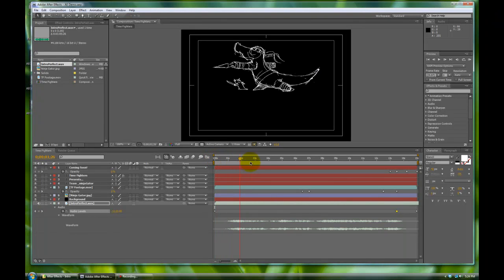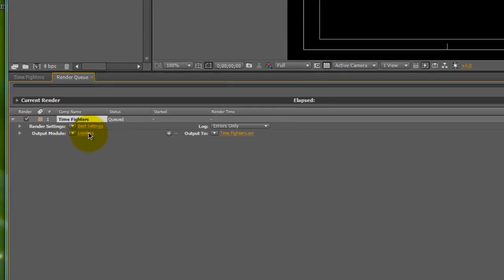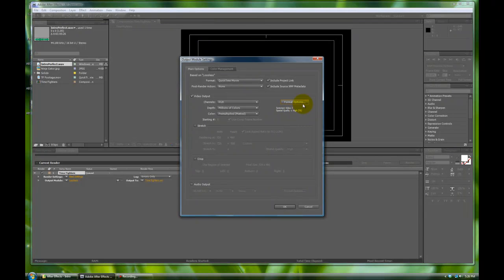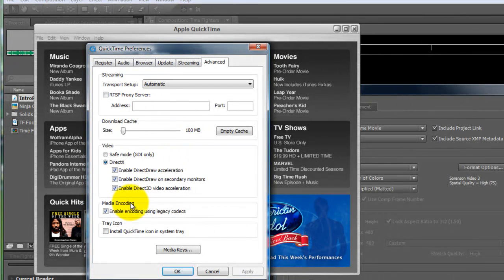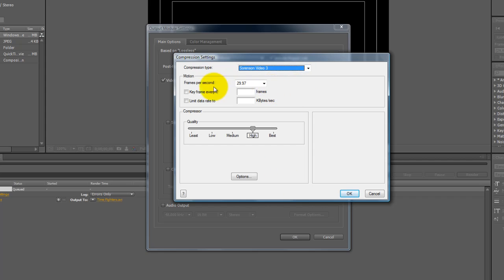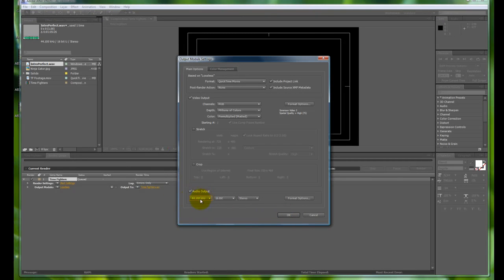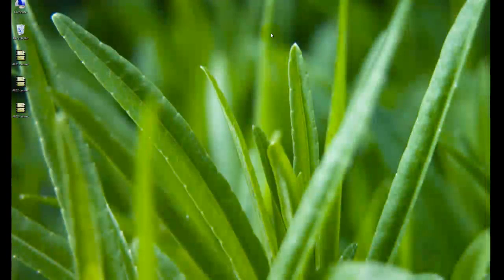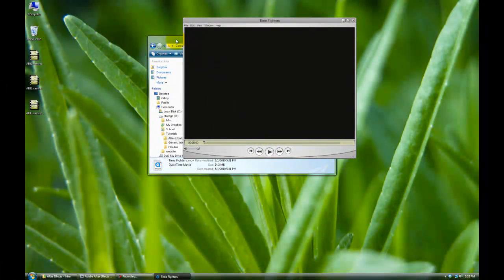After Effects - Beginner's Tutorial Part 08